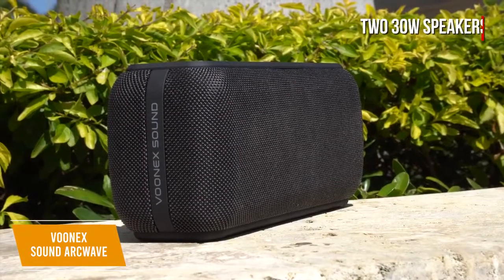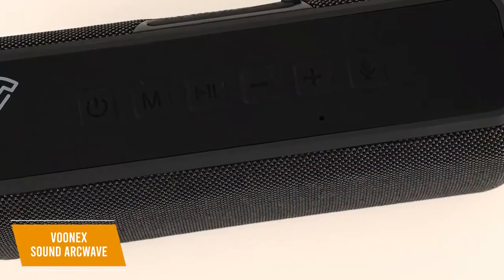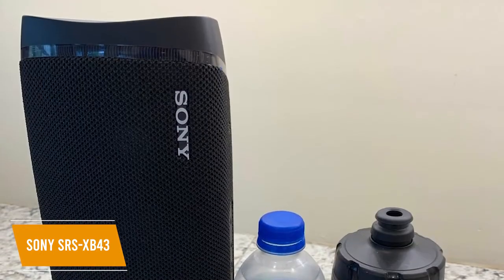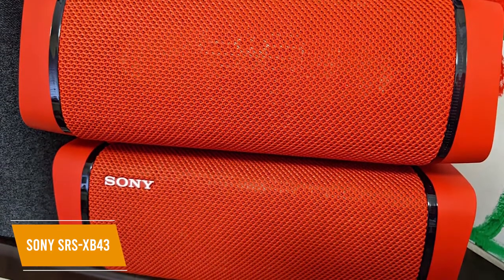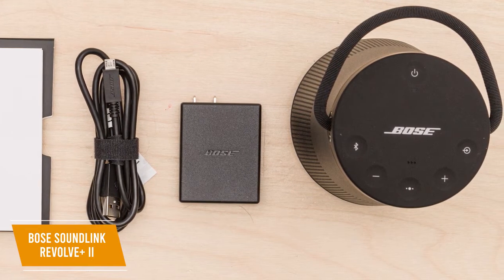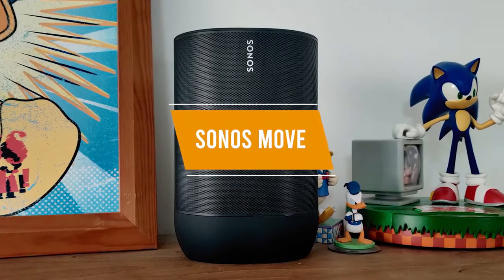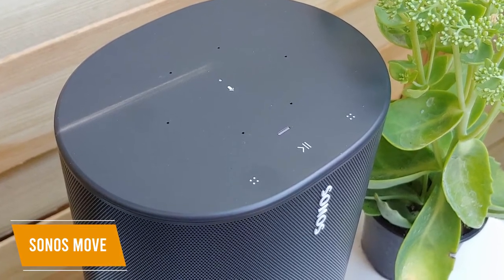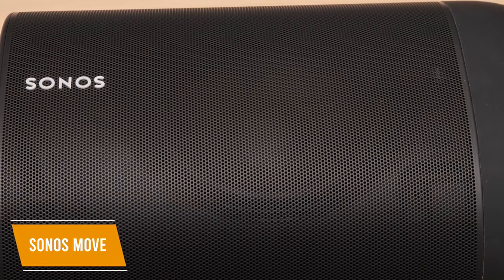5 Best Bass Speakers in 2021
Welcome to the Selling Products

Bluetooth audio systems are a handy and transportable way to convey a song with you, and a few even offer incredible bass responses regardless of their smallish stature. With such a lot in the marketplace, it can be confusing to pick the exceptional one for you.

In this video, we’ll be comparing the five Best Bass Bluetooth Speakers which can be designed for specific types of users. We will bear in mind performance, capabilities, and charge; so you can determine which is fine for you.  All the products on our listing have been decided on based totally on their very own inherent strengths and features.

We’ll be evaluating the Voonex Sound ArcWave, the Sony SRS-XB43, the Bose SoundLink Revolve+ II, the Sonos Move, and the JBL PartyBox 310; which are all fantastic options in caseYou’re within the market for a Bass Bluetooth Speaker.

We’ll smash down which Bass Bluetooth Speaker is nice for you, and what you could assume to get in return on your cash.  We’ll help you decide if one of the fashions on our list looks like a first-rate purchase.

0:00 - Intro
zero:24 - Voonex Sound ArcWave
2:14 - Sony SRS-XB43 Extra Bass Speaker
3:57 - Bose SoundLink Revolve+ II
5:48 - Sonos Move
7:33 - JBL PartyBox 310
nine:20 - Conclusion

this channel aims to help customers simplify purchase decisions, reducing the hours of research to a 5-minute video.

Important Notice:-
Option: You can Demand Products by your Price arrangement.